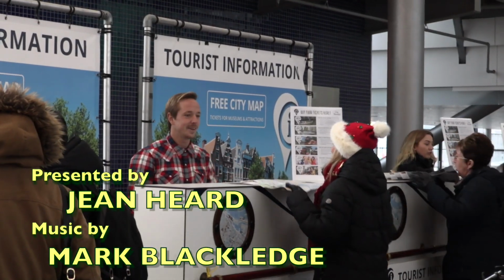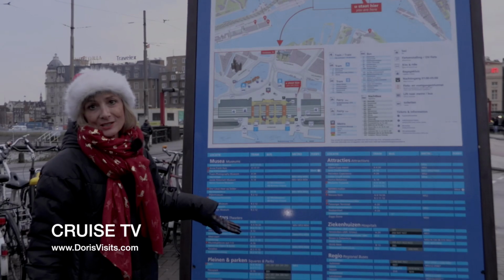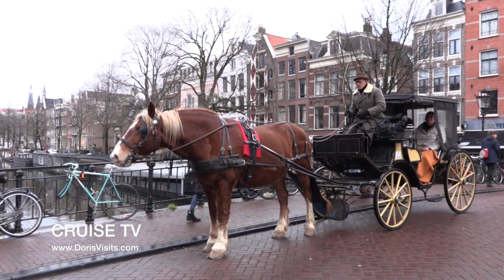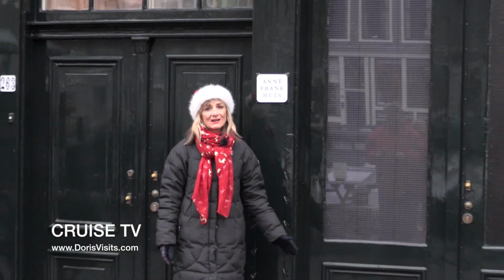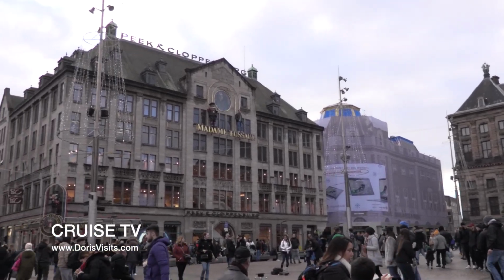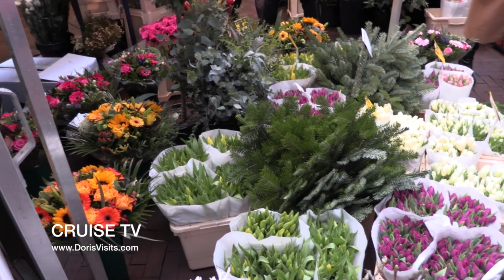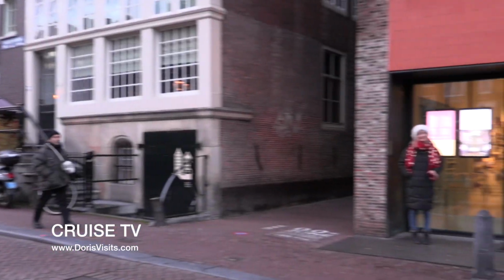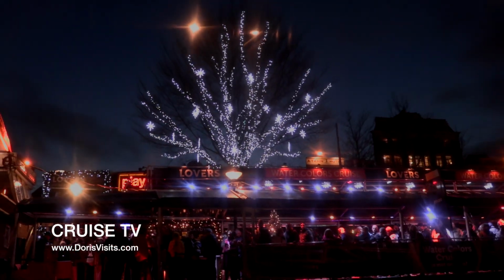Amsterdam Guide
A popular city with lots going on. From Anne Frank House to the painters, the tulips and the canals.

This is where you will find great advice on so many cruise destination ports, because we have recently been there, got the bus, done the tour, and filmed it.
Many of the groups now have TOPIC threads to make finding answers easy.

On the main web site, see cruise destination guides worldwide

If you are new to YouTube? Did you know you can make your own Playlist of your favourite destinations, or your cruise, by adding in our films or any other films.